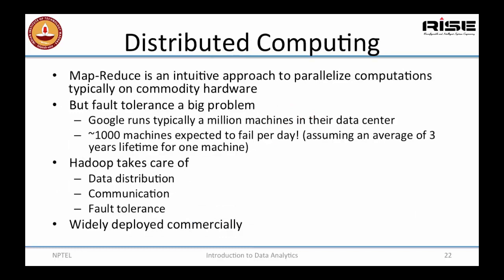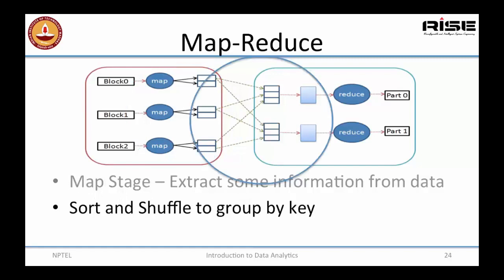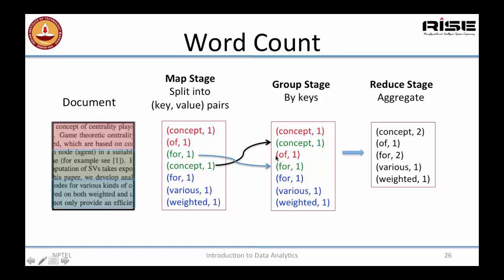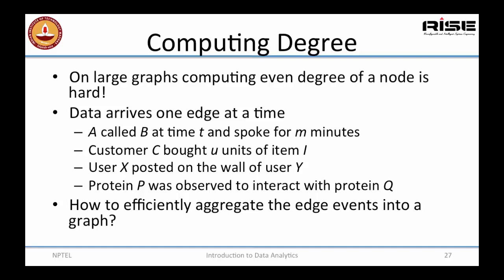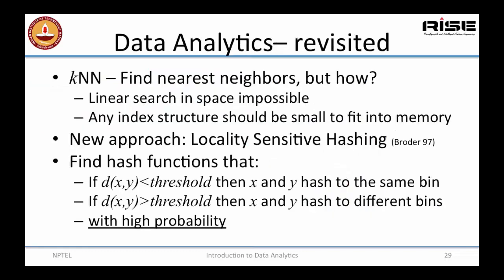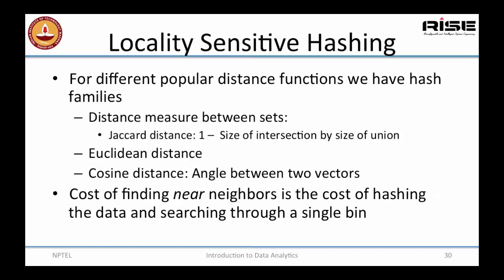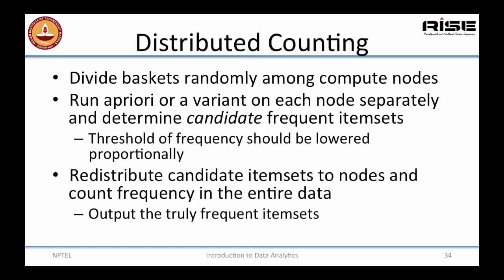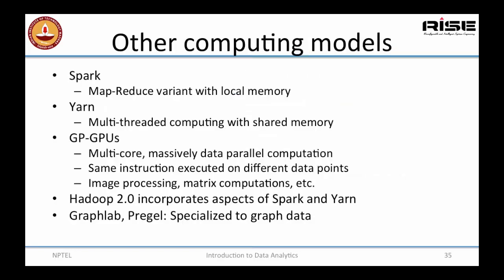Big Data - A small introduction (contd)